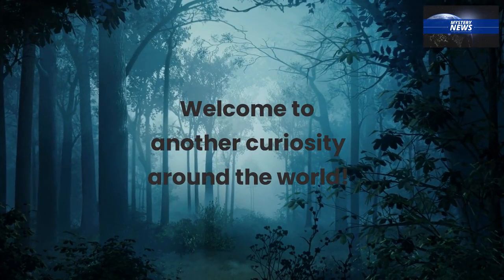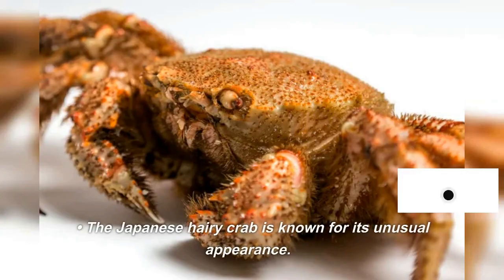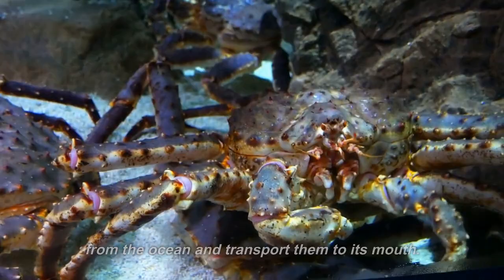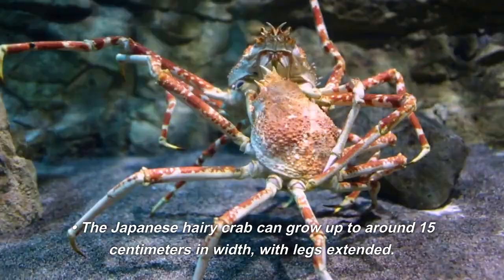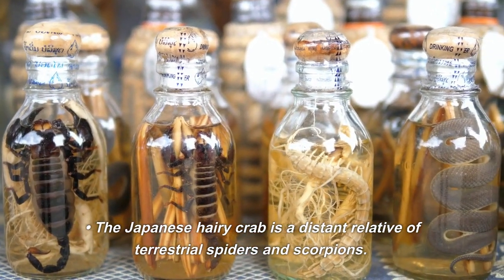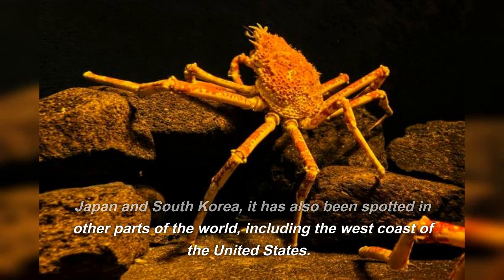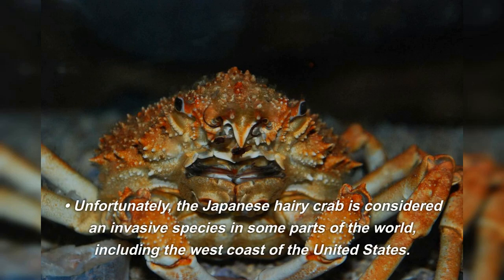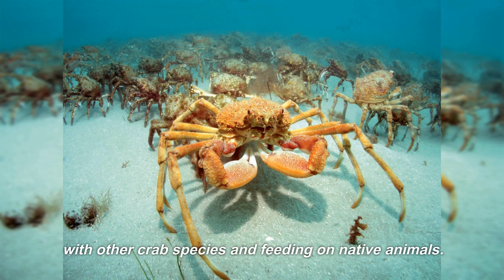Facts and Curiosities about the Japanese Spider Crab.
The Japanese Spider Crab, known for its enormous size and long legs, is one of the most fascinating creatures in the ocean. In this video, we will explore the incredible world of the Japanese Spider Crab, including its habitat, diet, behavior, and unique adaptations. We'll take a closer look at this crustacean's impressive size, which can reach up to 3.8 meters from claw to claw, making it the largest arthropod in the world. Join us on this exciting journey as we uncover the mysteries of this incredible sea creature, and discover why it's become a national icon in Japan.